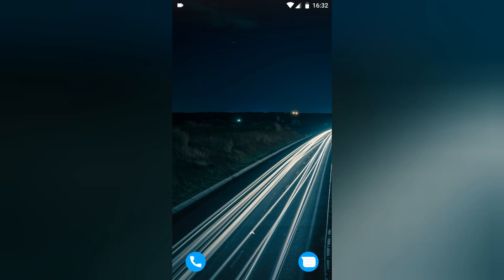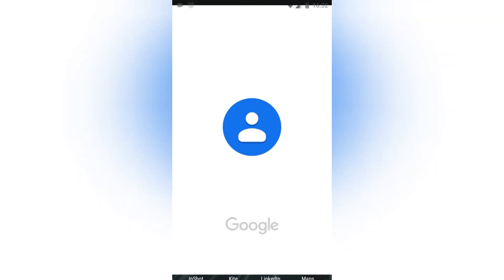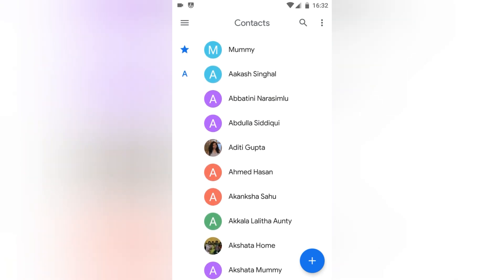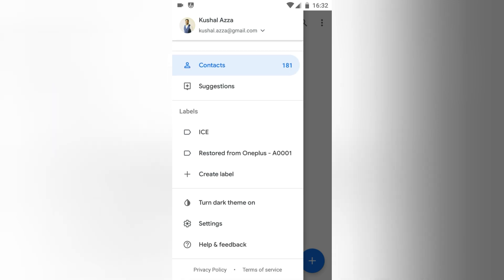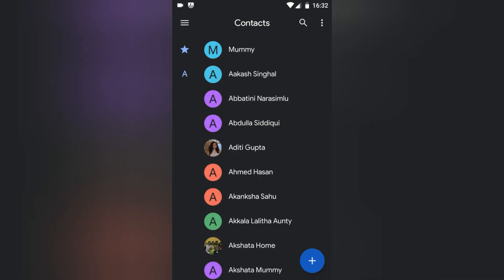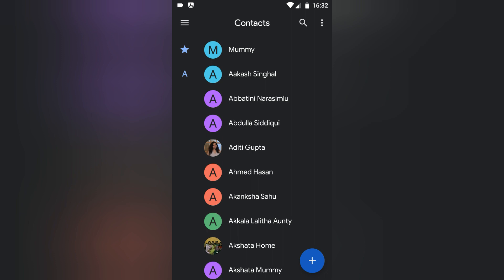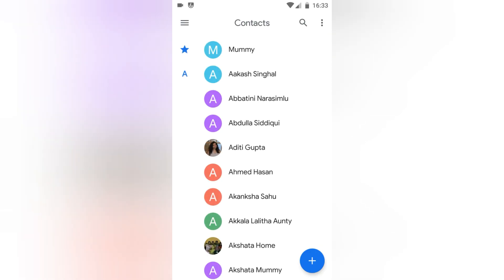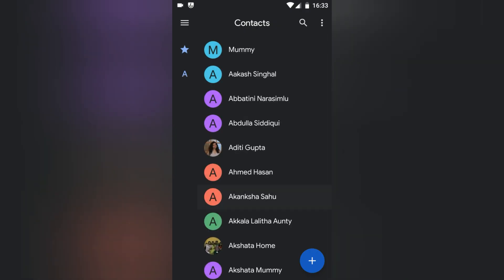How to quickly enable or disable dark mode theme in Google Contact app?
In this video demo, you'll learn how to enable or disable the dark mode skin for Google Contact App in an Android OS smartphone.

Here are the steps to enable Dark mode in Google Contact App:
1. Open Google Contact App
2. Tap on 3 horizontal bar to open left side navigation pane
3. Scroll down in pane find an option "Turn dark theme on"
4. Tap the option and enable the dark theme skin for contacts

Follow the same steps and turn off or disable the dark theme in the app.